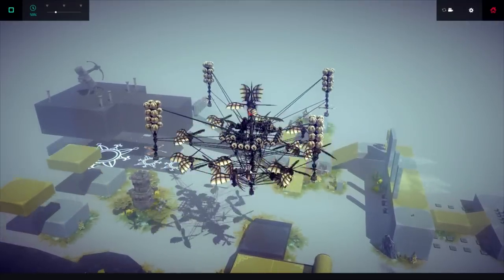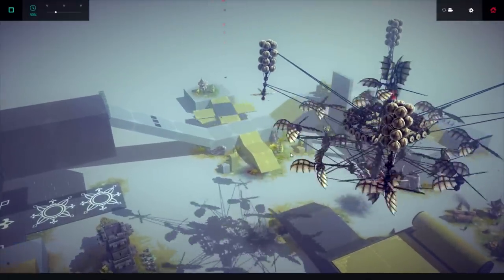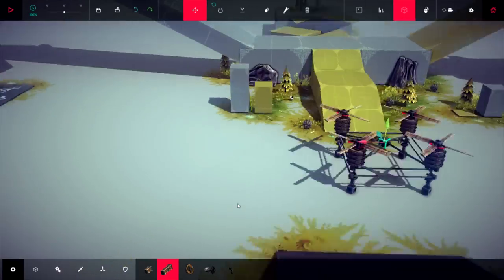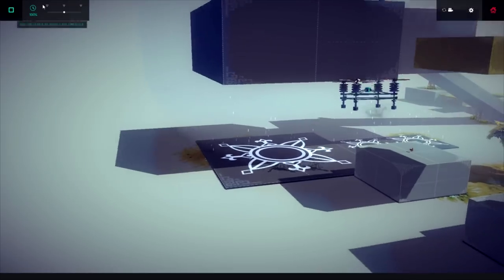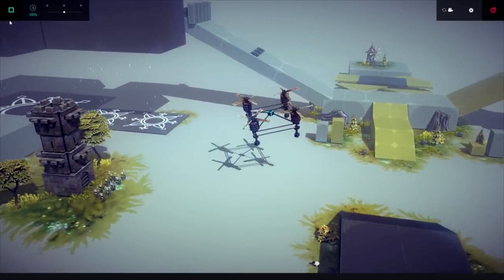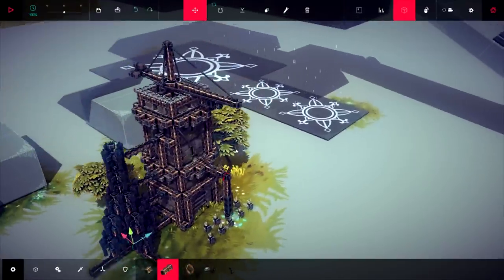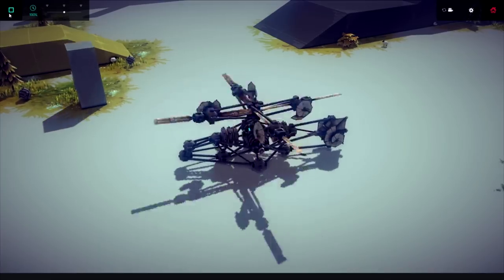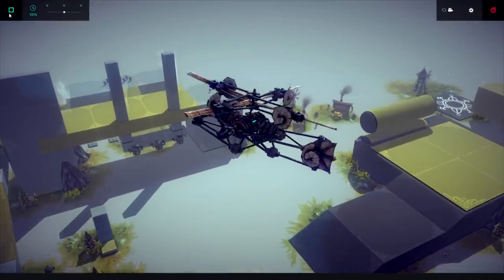Besiege Alpha Sandbox Gameplay | Best Flying Vehicle Designs | X Wing Fighter | Helicopter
Back with more Besiege Gameplay! In this episode of Besiege we check out some of the best flying vehicles in Besiege. We have the X-Wing Fighter and even the artfully cool Lotus as well as many more to enjoy. Let me know if you enjoy the flying vehicles and maybe I'll do another spotlight episode!